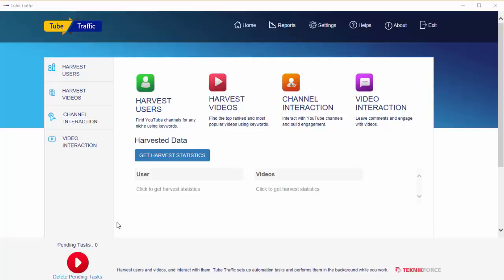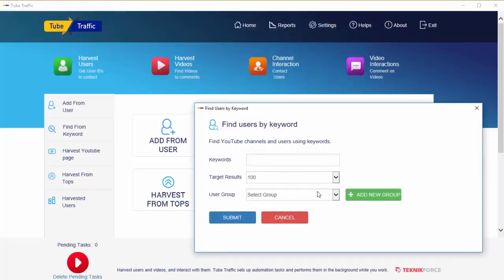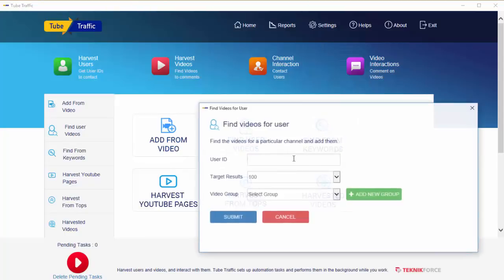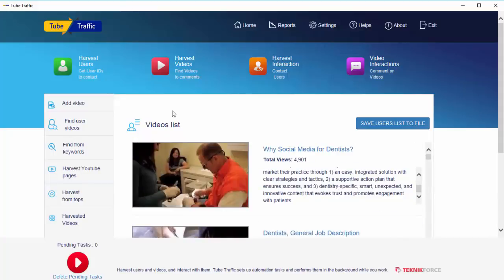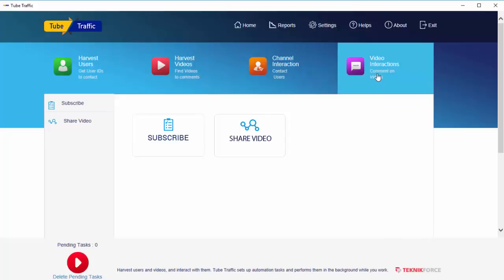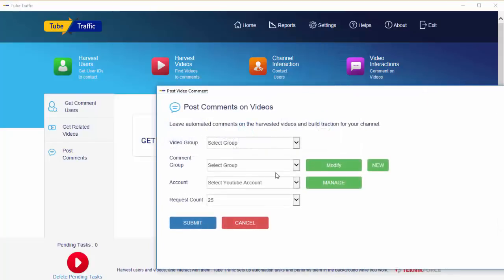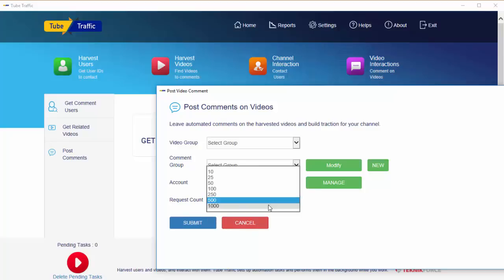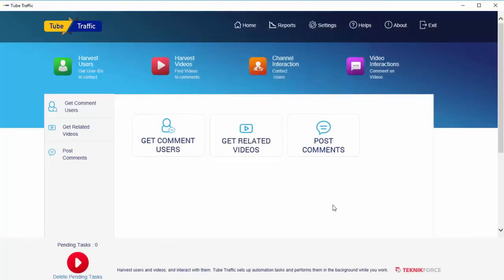TubeTraffic Review And Bonus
TubeTraffic Review Cyril Jeet Gupta What should you know about this product before click buy button? Watch here

    Harvest a massive list of YouTube users that have uploaded videos or watched videos for the keywords in your niche.
    Give your YouTube channel and videos a new lease of life with highly targeted traffic.
    Discover and legally steal traffic from the best channels and the best videos in absolutely any niche.
    Get organic growth for your new YouTube channel.
    Find & engage other YouTubers to get votes and follows, and get authority based rankings.
    Harvest huge lists of videos that are targeting the viewers in your niche, and get traffic from them.

TubeTraffic
TubeTraffic review
TubeTraffic bonus
TubeTraffic discount
TubeTraffic demo